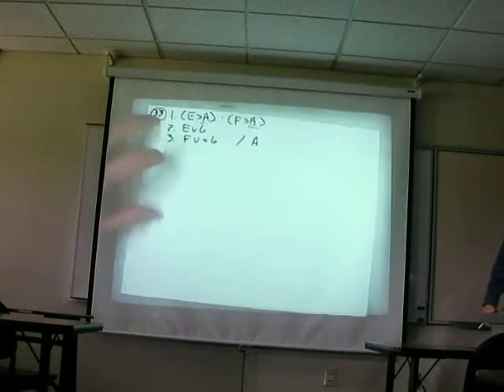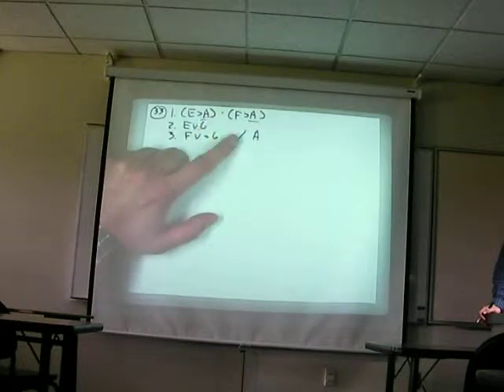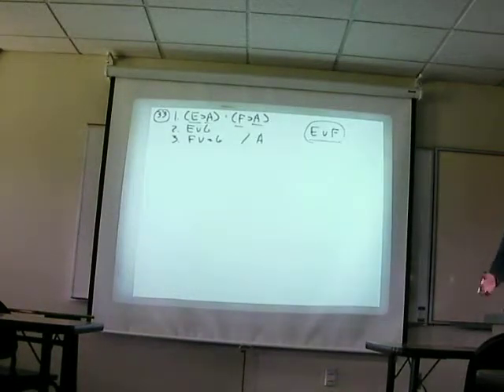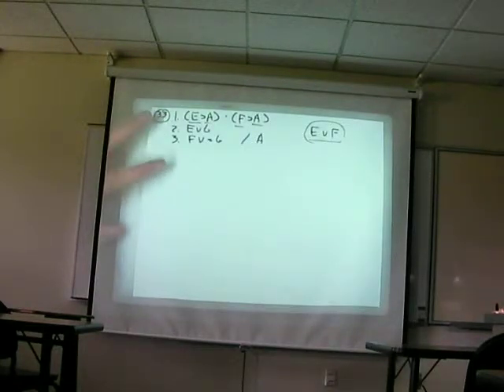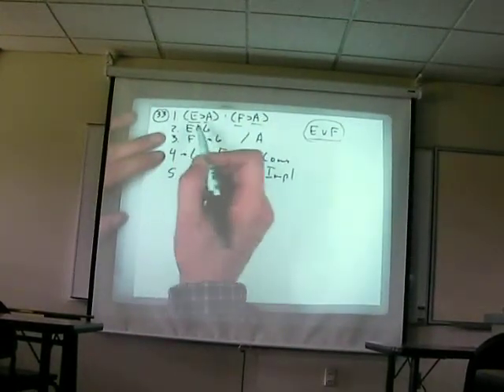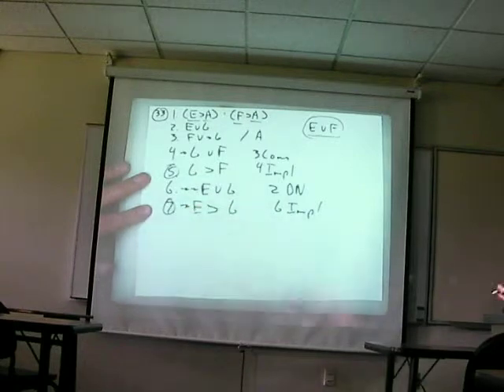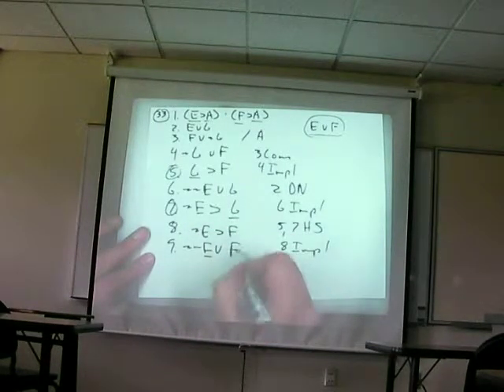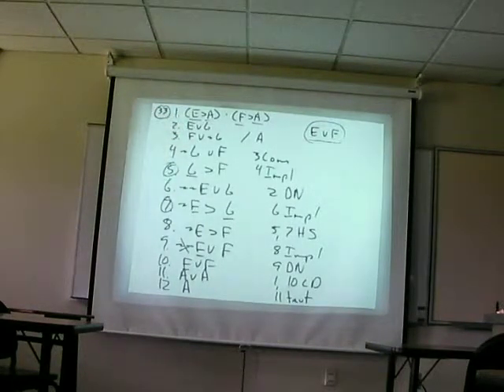7 4 Ex 3 Part 3